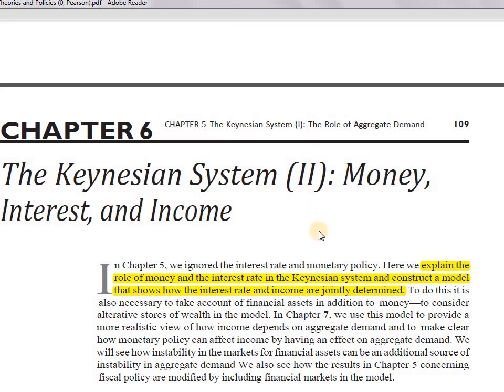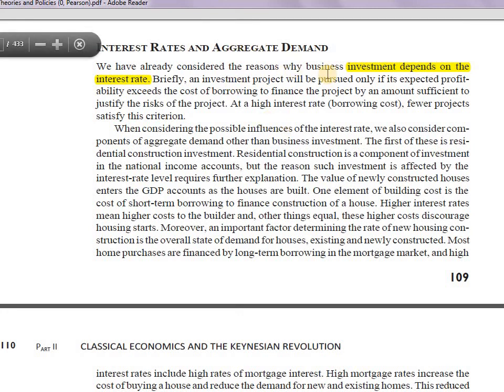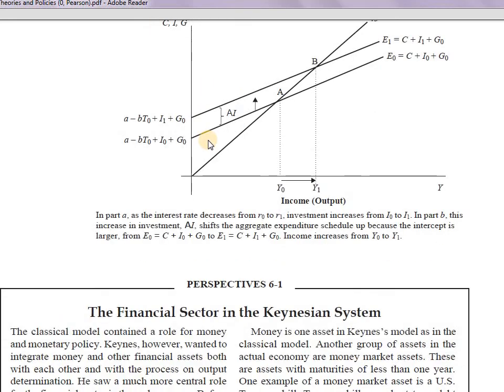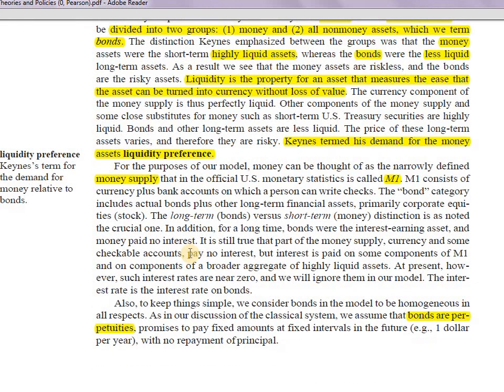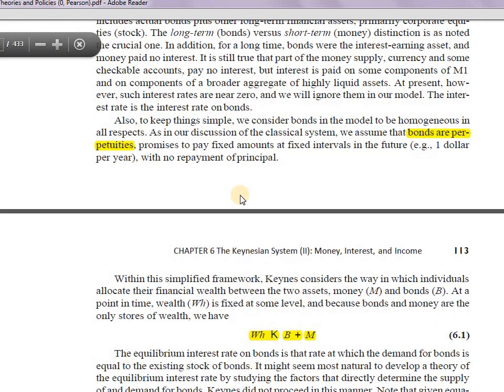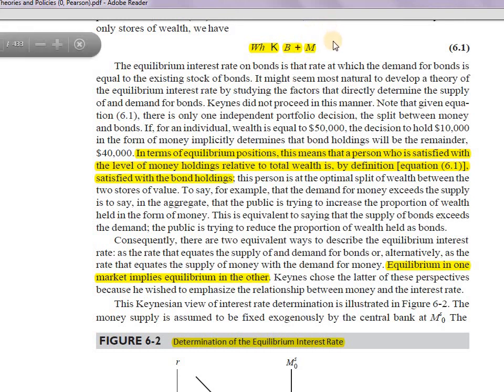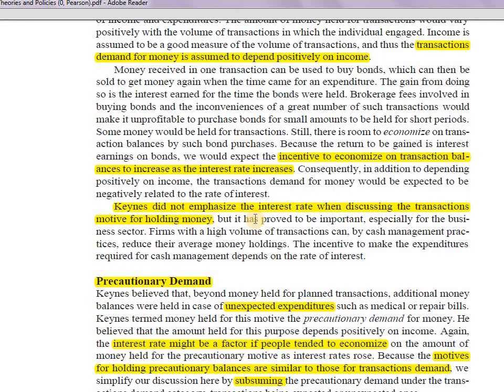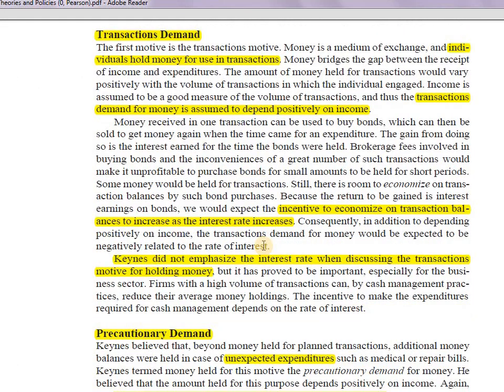THE KEYNESIAN SYSTEM : MONEY , INTEREST AND INCOME | MACROECONOMICS | FROYEN |PART 2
FOR UPSC ECO OPTIONAL
COMPREHENSIVE COVERAGE OF MACROECONOMICS
THIS PARTICULAR LECTURE COVERS FOLLOWING TOPICS

MONEY IN THE KEYNESIAN SYSTEM
INTEREST RATE AND AGGREGATE DEMAND
EFFECT OF DECREASE IN INTEREST RATE ON INVESTMENT AND EQUILIBRIUM INCOME
THE KEYNESIAN THEORY OF THE INTEREST RATE
LIQUIDITY PREFERENCE
DETERMINATION OF EQUILIBRIUM INTEREST RATE
THE KEYNESIAN THEORY OF MONEY DEMAND
TRANSACTION DEMAND
PRECAUTIONARY DEMAND